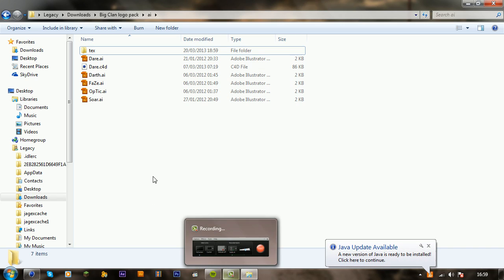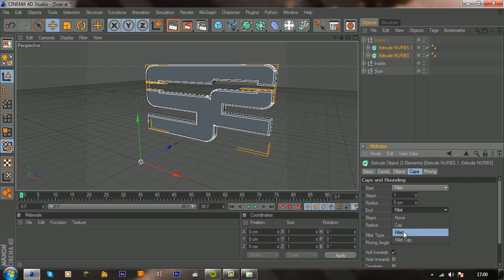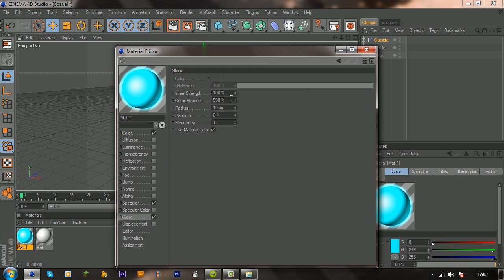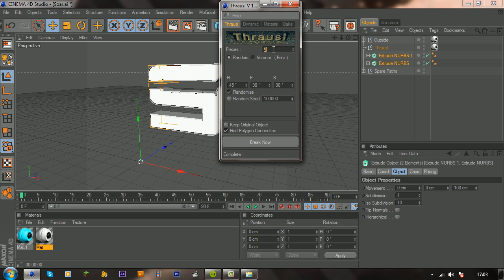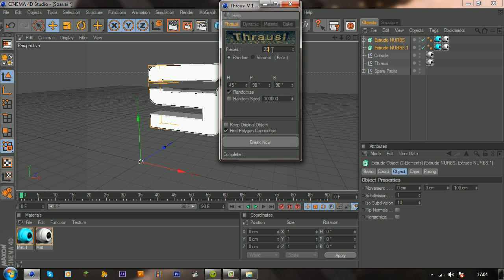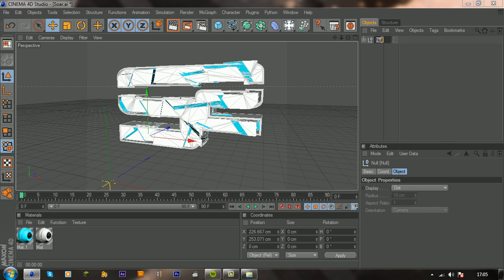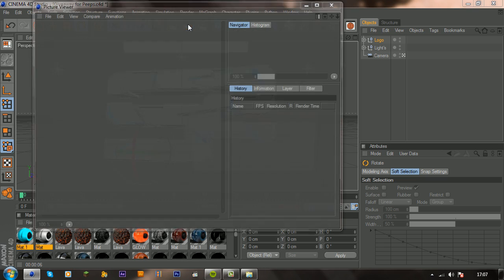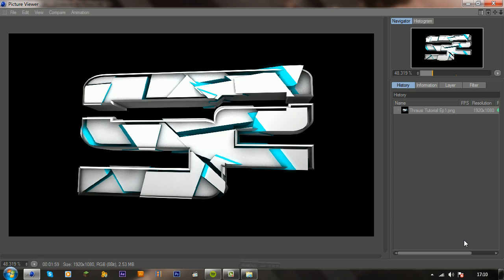Tut Series Ep.1|| How to Import Logos and Use Thrausi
Hi Guys First Tutorial Here, this one is how to import an AI logo and Use Thrausi.
Please if this video helped you or my lightroom helped you like and Favourite the Video :)